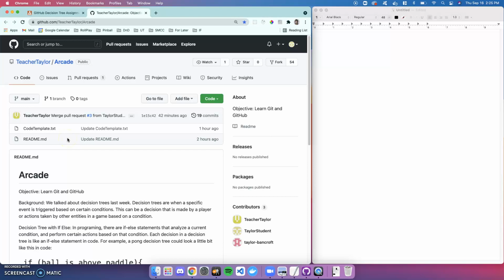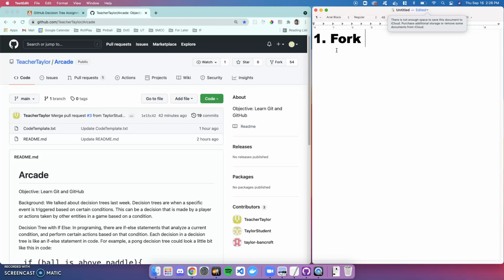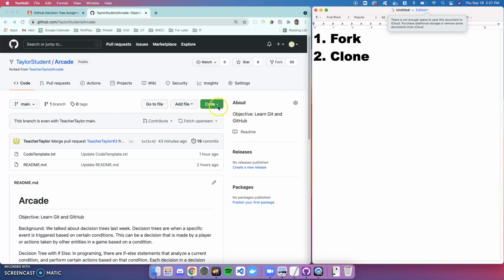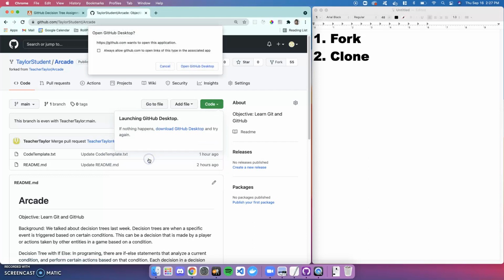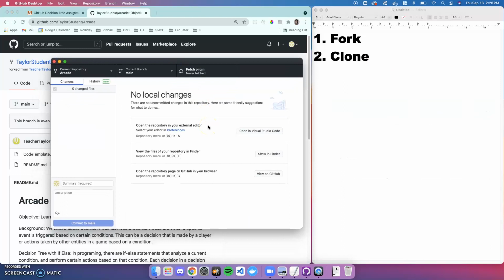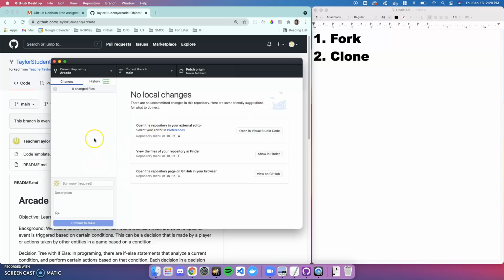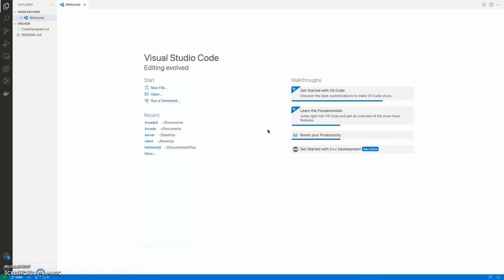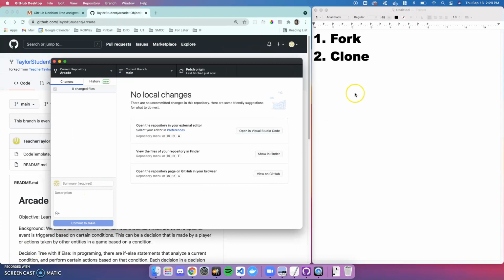2. Fork & Clone